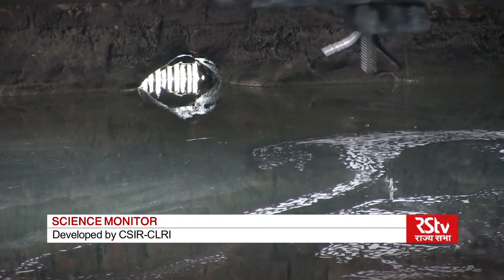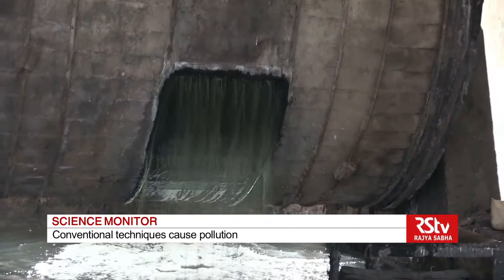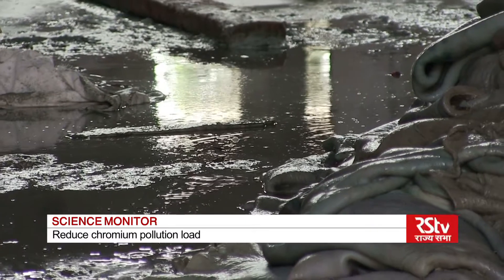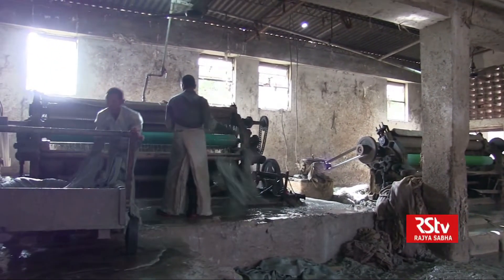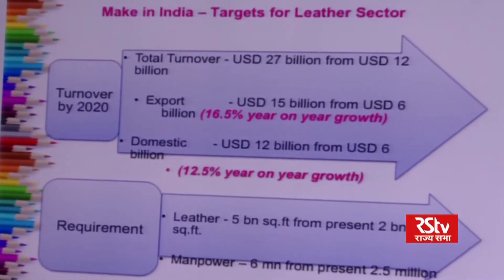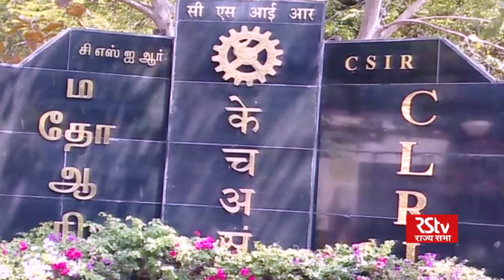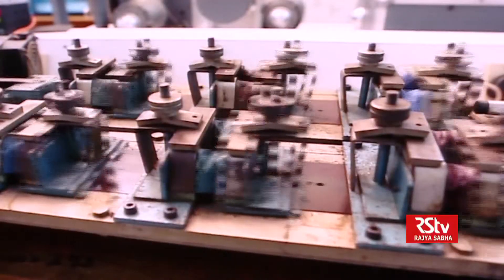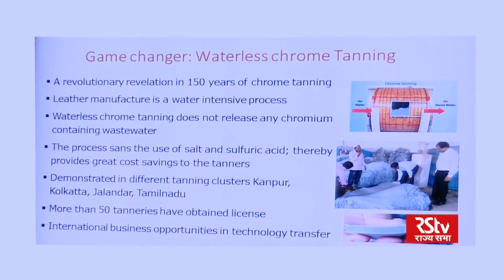Waterless Chrome Tanning by CSIR CLRI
Breakthrough technology on waterless tanning for leather processing, the Central Leather Research Institute (CLRI) expects to save the rivers from the toxic chromium and sulphates effluents mixed in over 170 million litres of water every day.